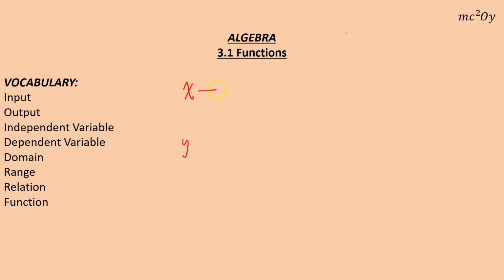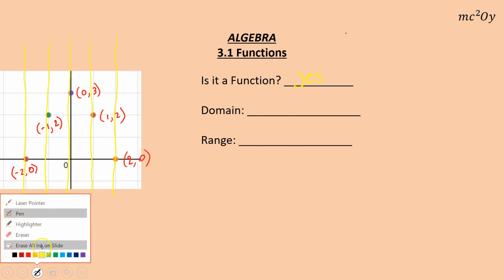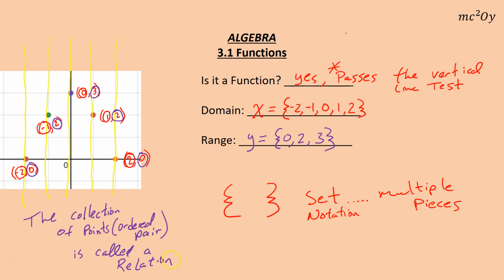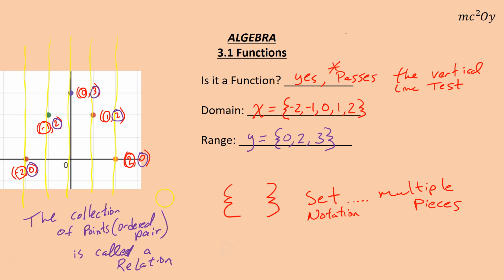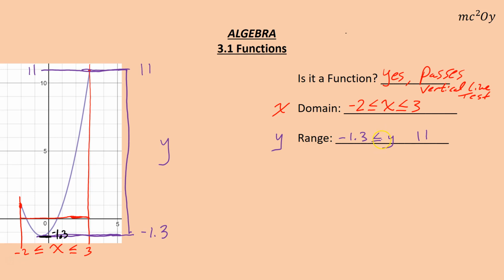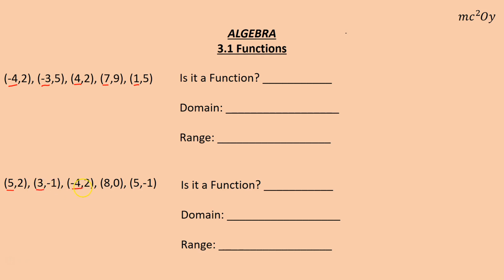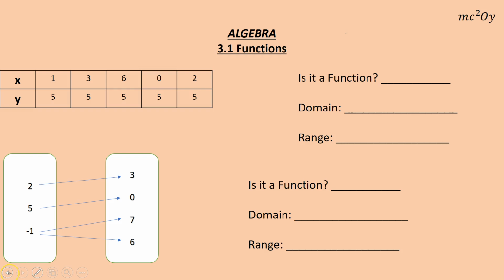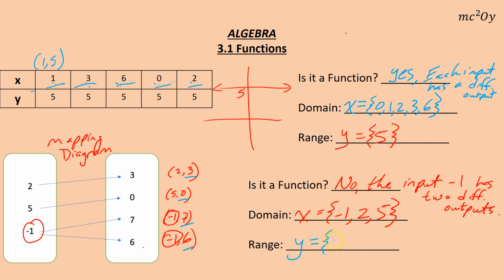A 3.1, Functions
0:00 Vocabulary
1:54 Identifying Functions / Domain /Range (using graphs)
6:19 Identifying Functions / Domain /Range (using graphs)
9:19 Identifying Functions / Domain /Range (using graphs)
12:29 Identifying Functions / Domain /Range (using graphs)
14:24 Identifying Functions / Domain /Range (using coordinates)
18:14 Identifying Functions / Domain /Range (using a table and using mapping)